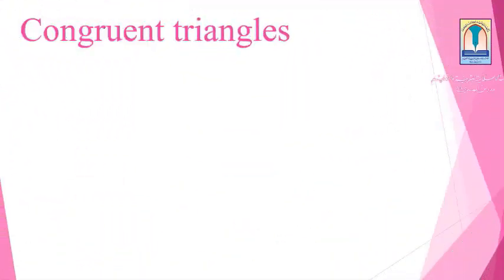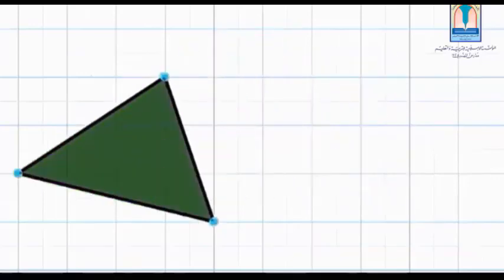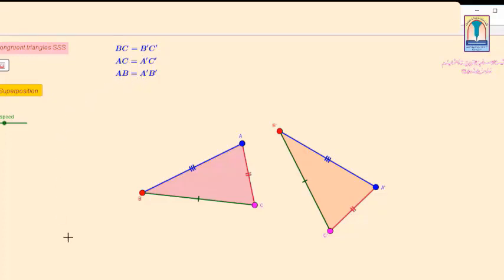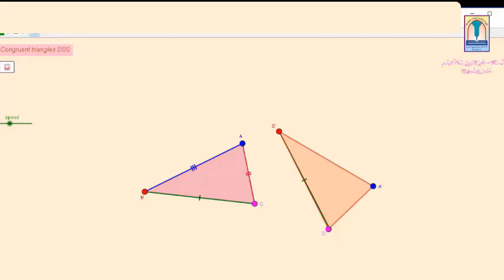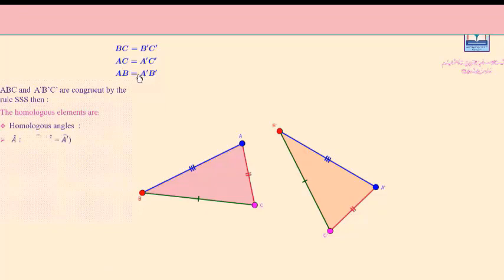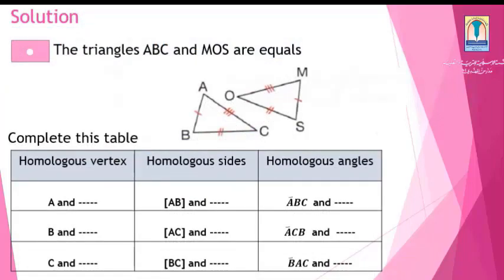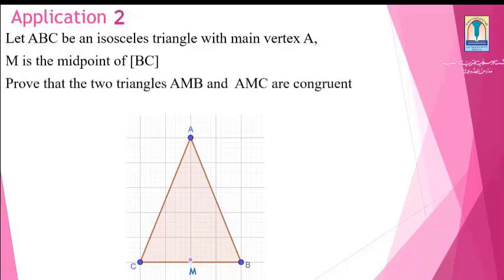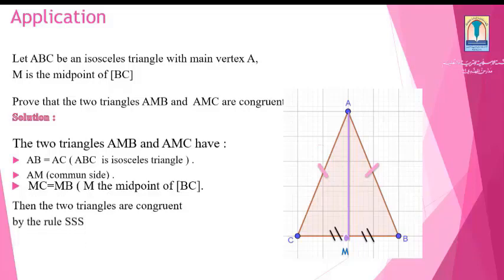G7 math congruent triangles part1 SSS 19 20